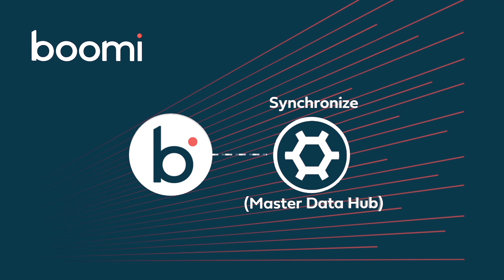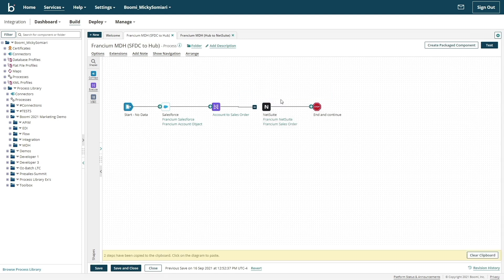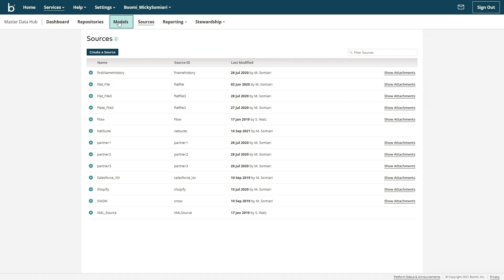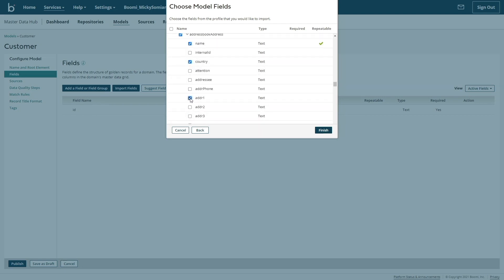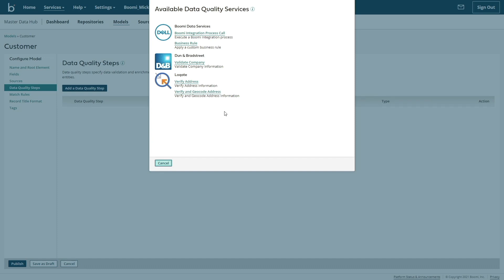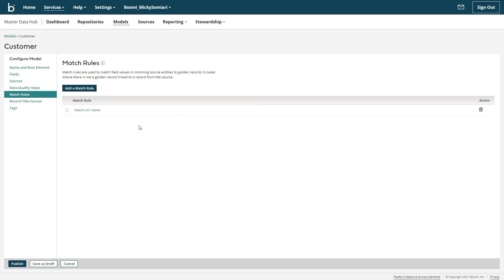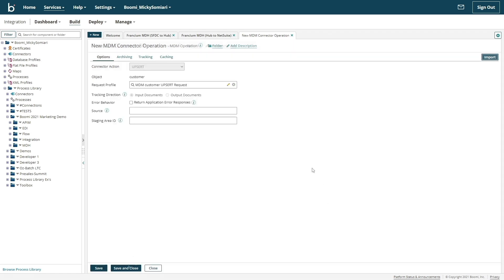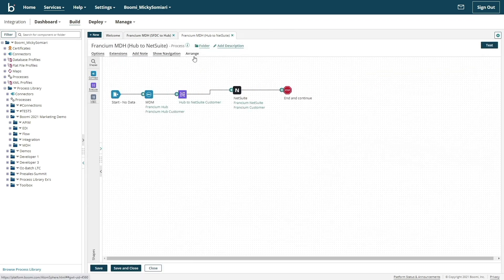Boomi Platform in Action | Synchronize Critical Business Data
Our fictional customer Francium, like many businesses, utilizes many applications, resulting in datasilos across the company. Boomi’s Master Data Hub helps Francium synchronize and enrich trusted data across these applications.